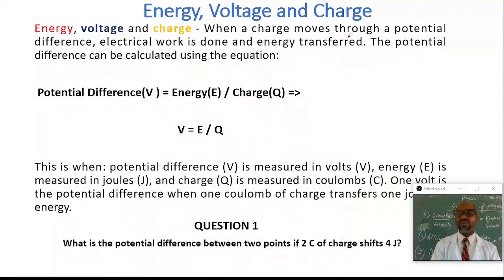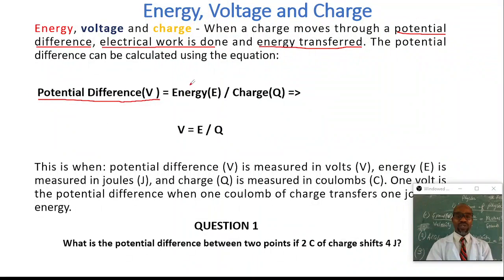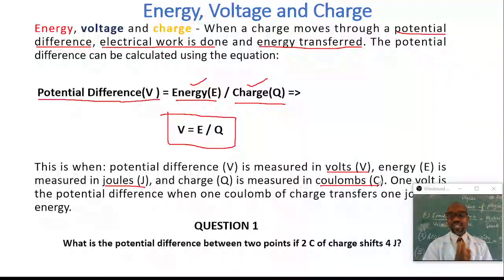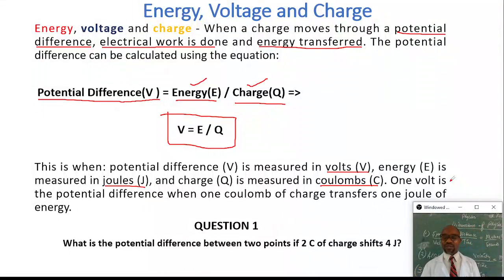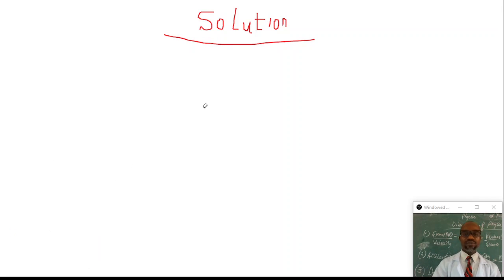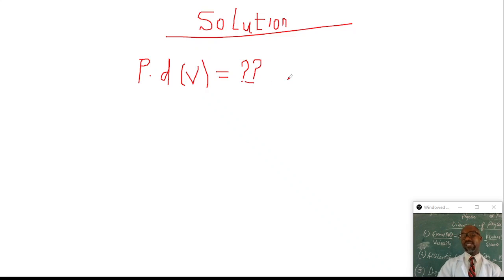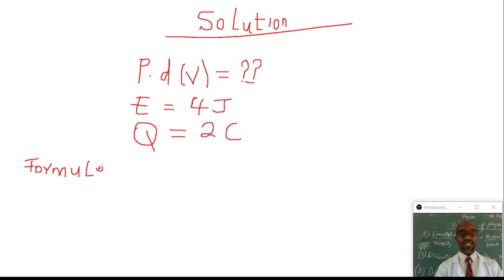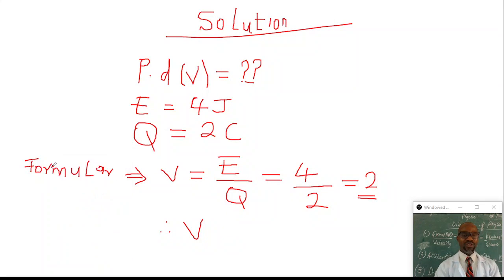Concept of Energy, Voltage and Charge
Energy, voltage, and charge are foundational concepts that underpin our understanding of the physical world and drive technological innovation. By grasping the essence of these concepts, we gain insights into diverse phenomena, from the behavior of subatomic particles to the functioning of electrical grids. Continual exploration and refinement of these concepts propel us toward new discoveries and advancements, shaping the future of science and engineering.